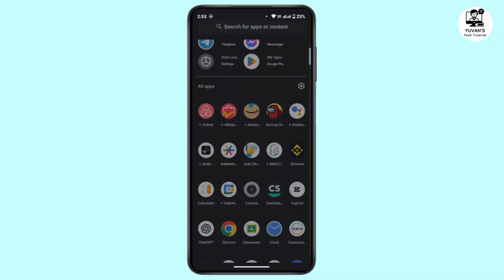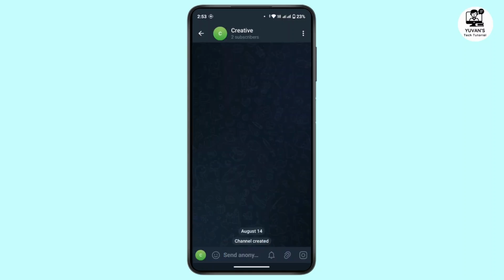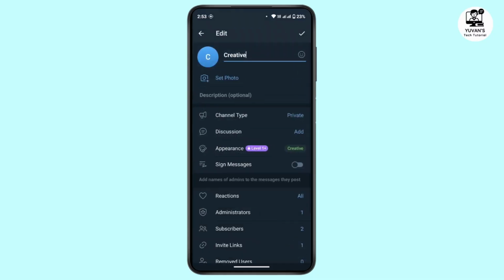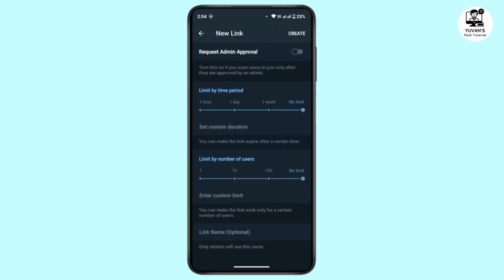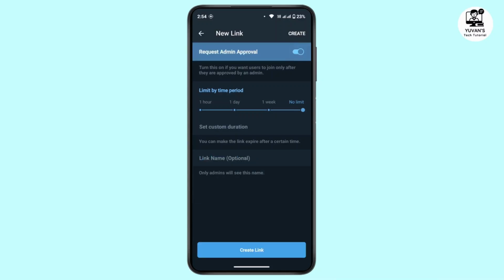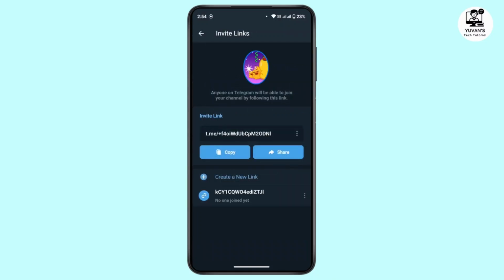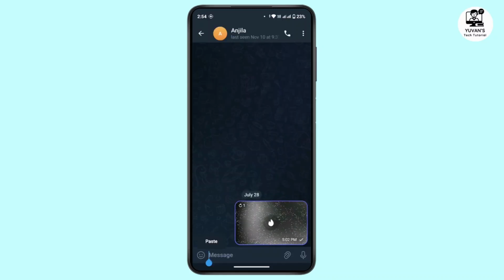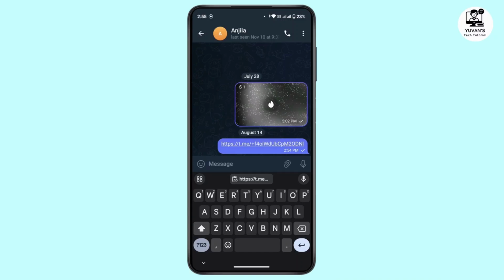How to Enable Request Admin Approval in Telegram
Learn how to enable request admin approval in Telegram with this easy-to-follow tutorial. This step-by-step guide will show you how to create invite links for join requests and manage access to your Telegram channels effectively. Whether you want to control who can join your channel or streamline your admin approval process, this video has got you covered!

In this video, you'll discover how to enable request admin approval in Telegram, create invite links for join requests, and manage channel membership. We'll also cover how to find private Telegram channels and use request admin approval effectively.

Timestamps:
0:00 Introduction
0:20 Step 1: Accessing Channel Settings
0:45 Step 2: Enabling Request Admin Approval
1:15 Step 3: Creating Invite Links for Join Requests